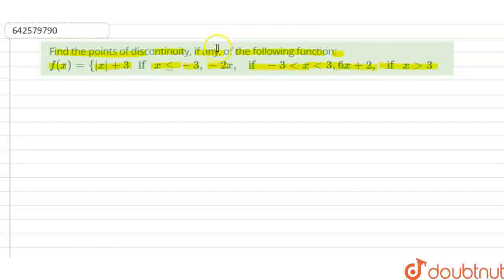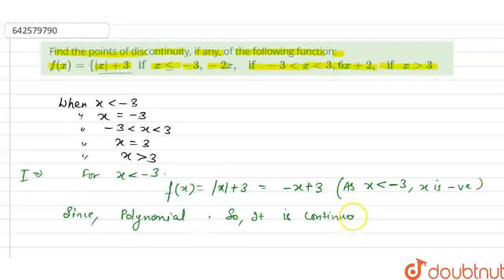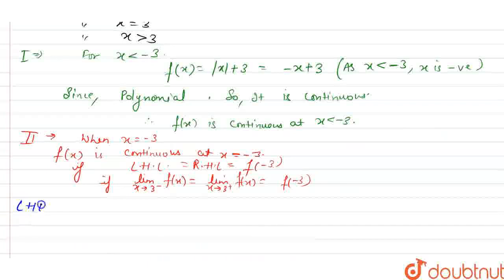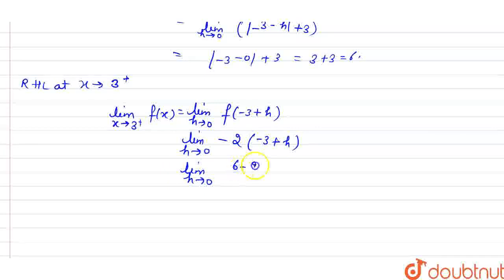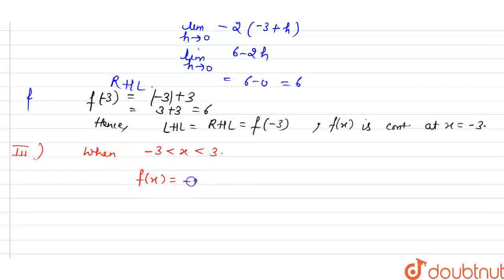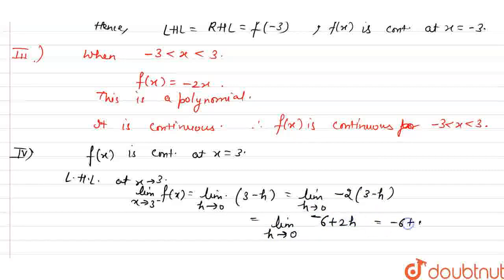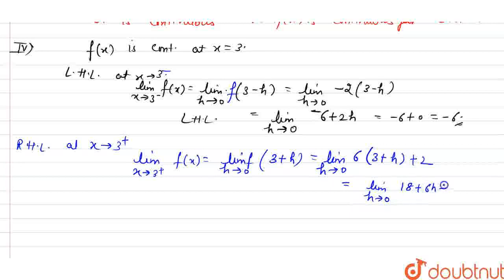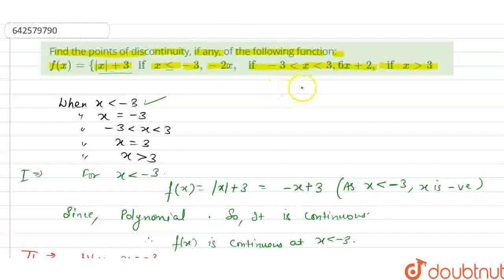Find the points of\ndiscontinuity, if any, of the following function: f(x)={|+3 ifxle-3, -2x ,...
Find the points of\ndiscontinuity, if any, of the following function: f(x)={|x|+3 ifxle-3, -2x ,if-3lt x lt3, 6x+2 ,if xgt3
Class: 12
Subject: MATHS
Chapter: CONTINUITY
Board:CBSE

👉 Have Any Query? Ask Us.